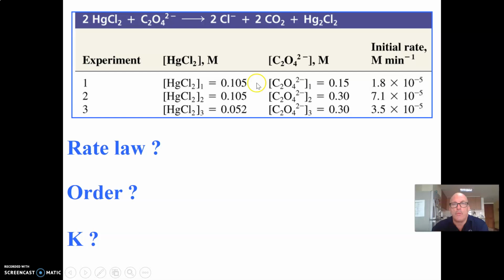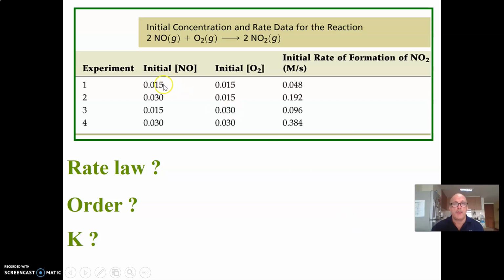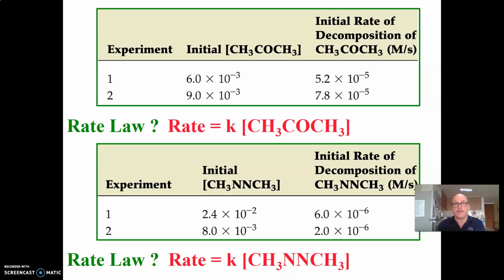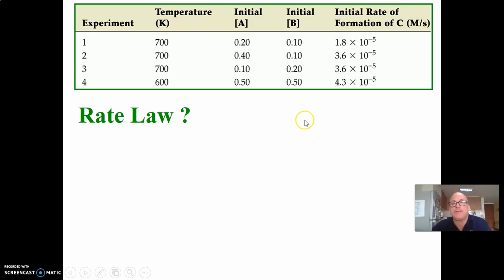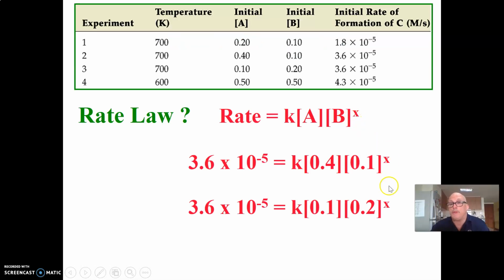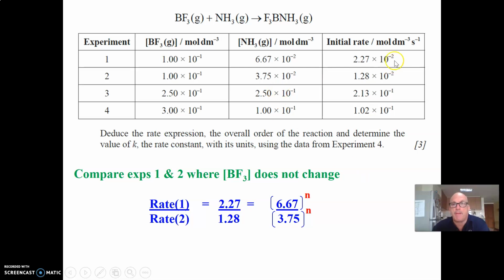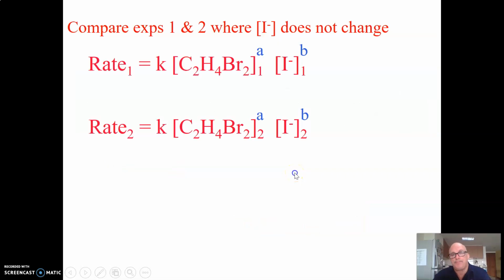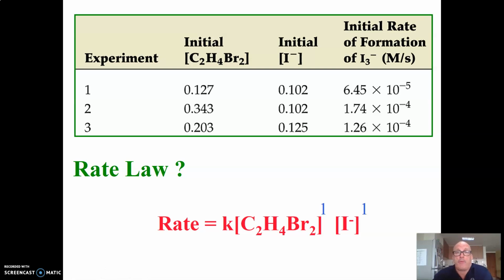07 Using kinetic data